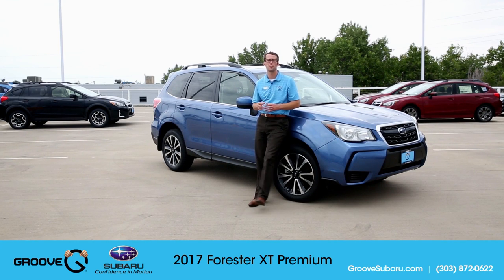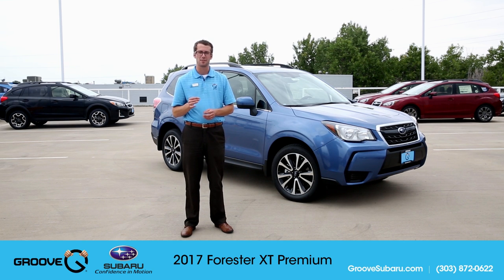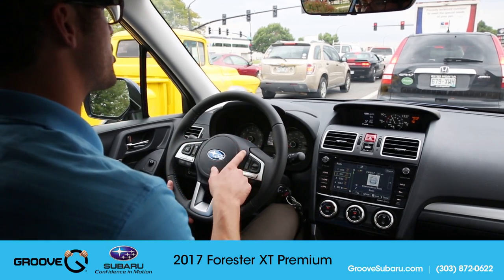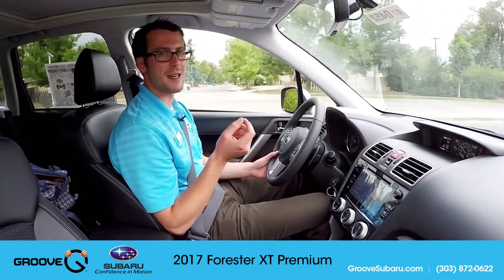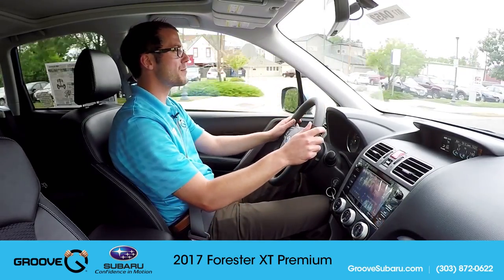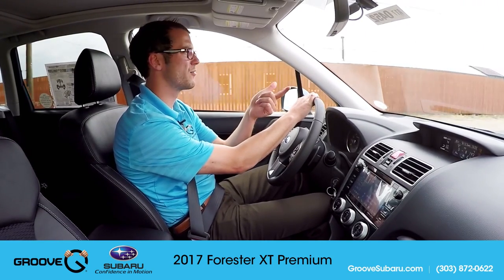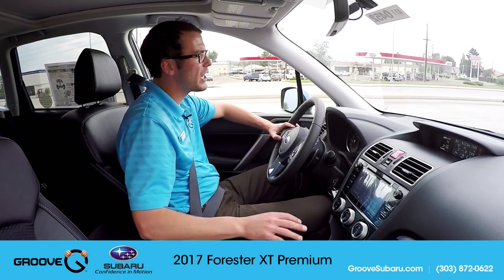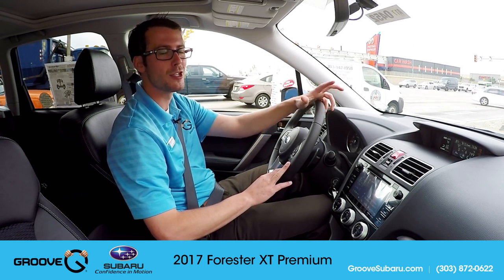2017 Subaru Forester XT Premium with SI drive - demo and test drive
Learn more about the 2017 Subaru Forester XT Premium.

This vehicle offers several upgraded options over the standard Forester:
-Different front grill
-Spoiler
-18" Wheels
-Body colored side mirrors
-Heated options (windshield and seats)
-7" Touchscreen Display
-Starlink
-2.0i Turbocharged 256hp Boxer engine with
-SI Drive selector